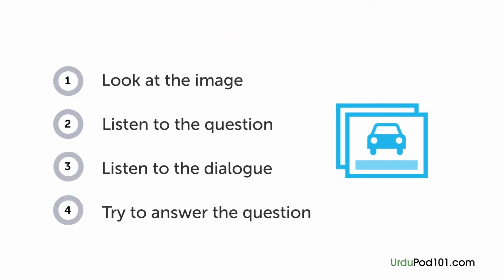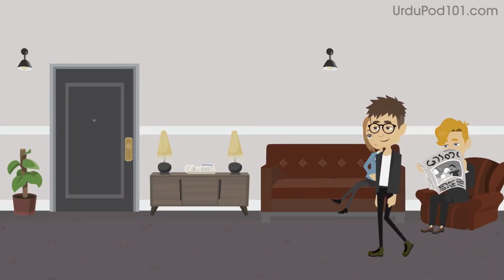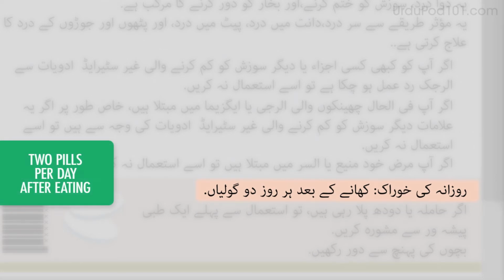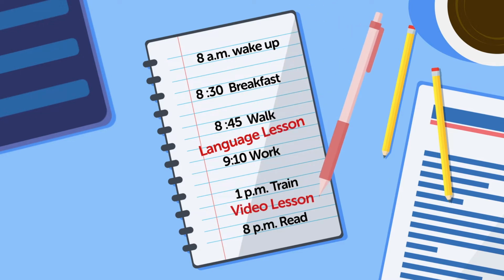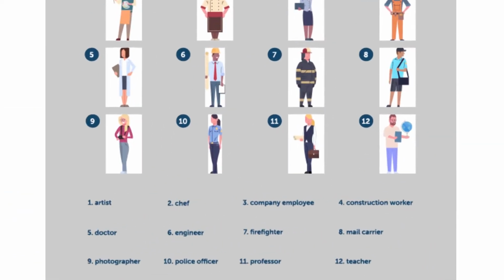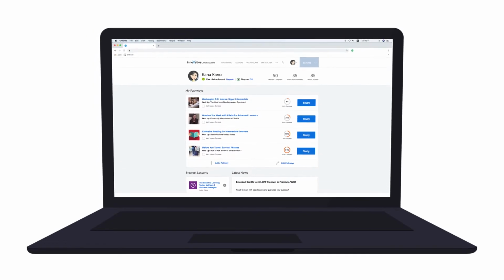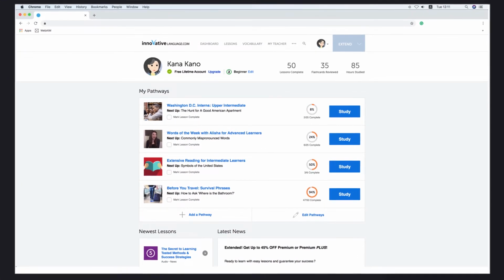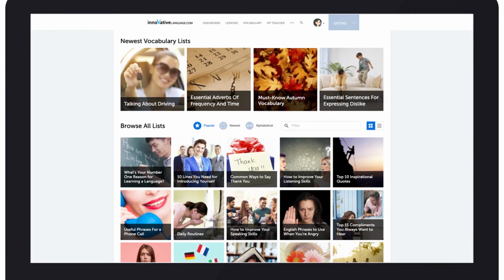Your Monthly Dose of Urdu - Best of November 2020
In this best of November 2020, we will review all the topics and lessons released this month on the channel. This is THE place to start if you want to learn Urdu, and improve both your listening and speaking skills